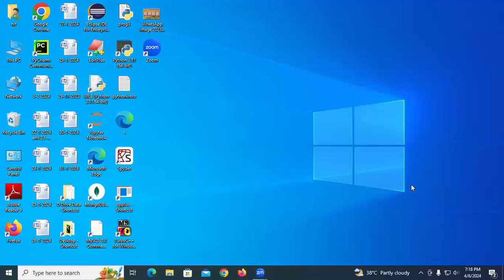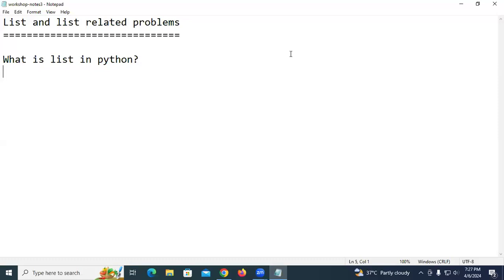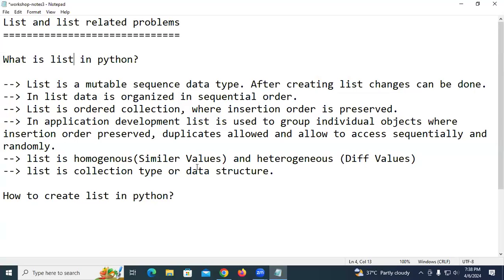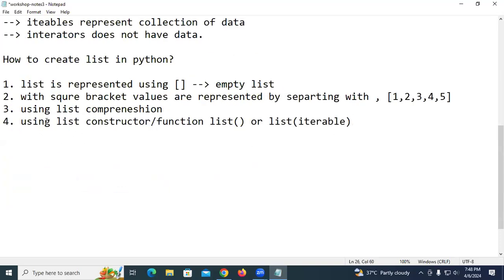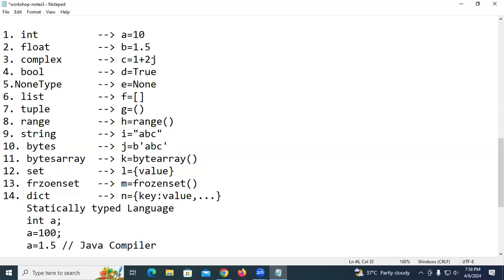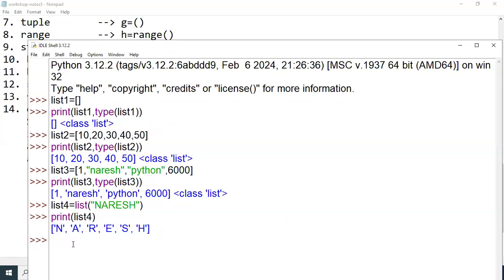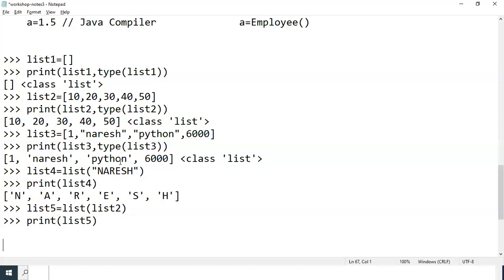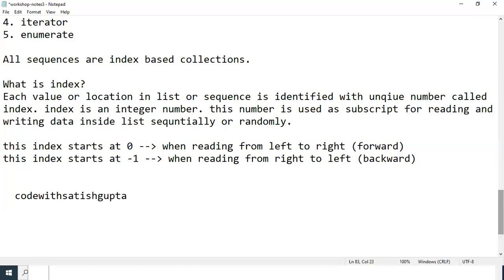Problem Solving Strategies and Techniques using Python | Session-3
👉 Full Stack Data Science & AI by Mr. Prakash Senapathi.
📅 New Batch form 25th April @ 5:30 PM (IST)